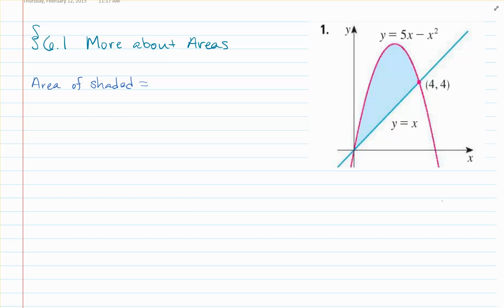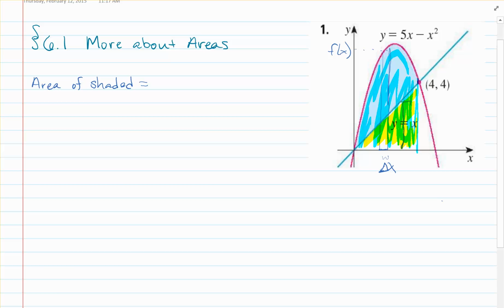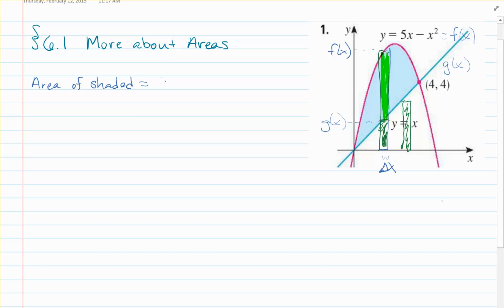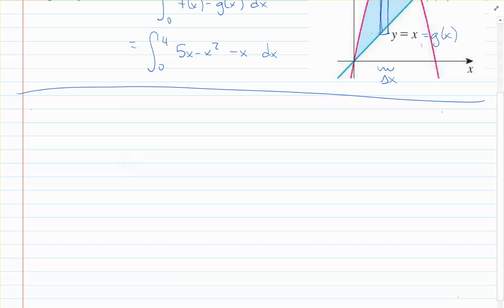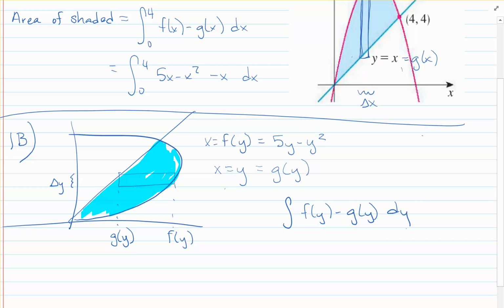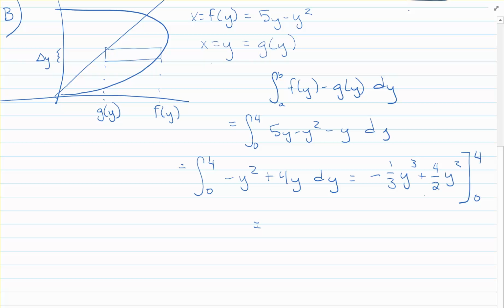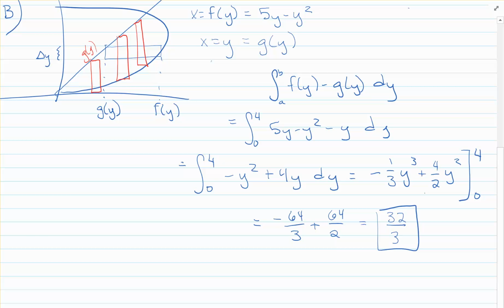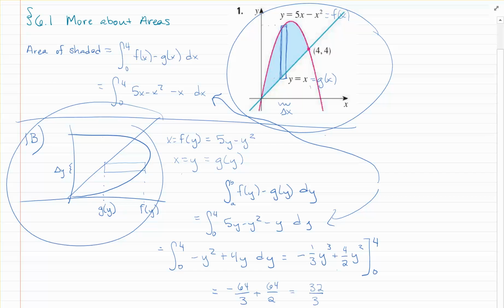6.1 More About Areas (DRAW the representative rectangle!)